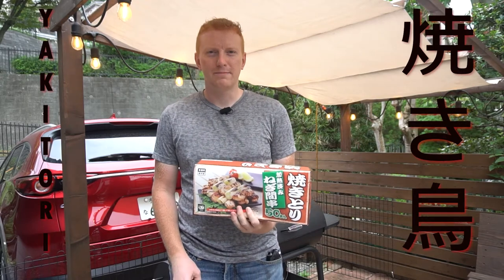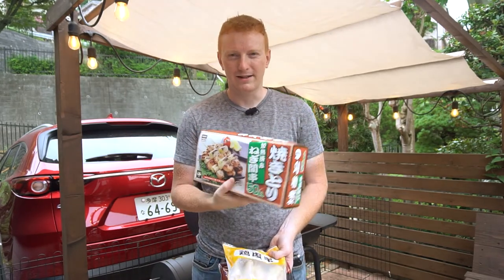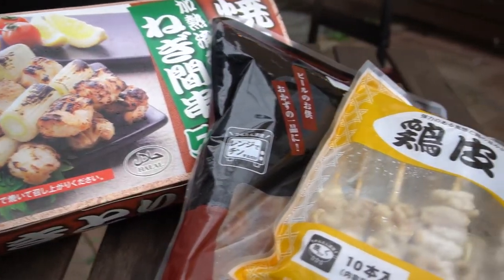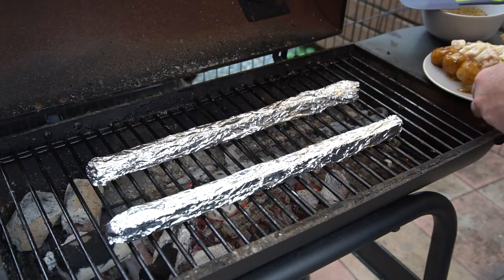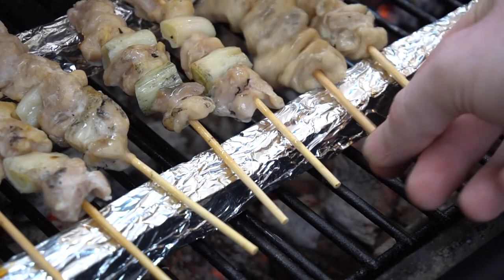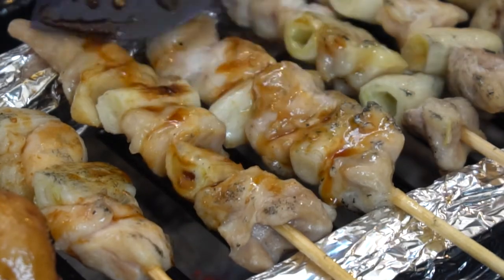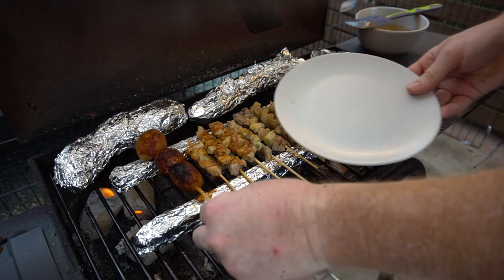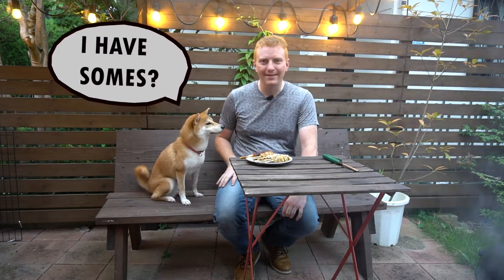Yakitori - Japanese street food BBQ 焼き鳥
Today, were are cooking up some Yakitori, Japanese chicken BBQ!

Yakitori, BBQ chicken skewers, are one of Japan's favorite foods! Eaten all year round but very popular at summer festivals and restaurants!  It became a popular food in the late 1800's during the Meiji Era!

making yakitori at home is super easy! I hope you will give it a try!

00:00 - Intro
00:32 - Types of Yakitori
01:46 - Getting a fire going
03:18 - Improvised Yakitori grill
04:35 - Cooking Yakitori
07:24 -  Time to eat